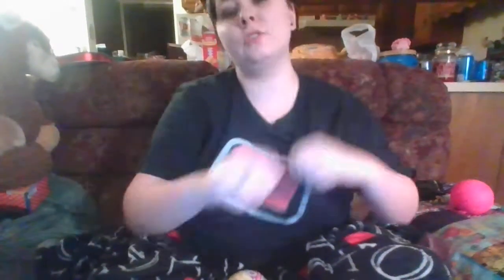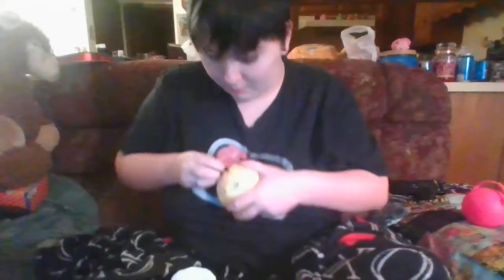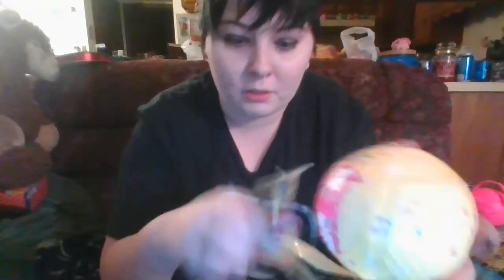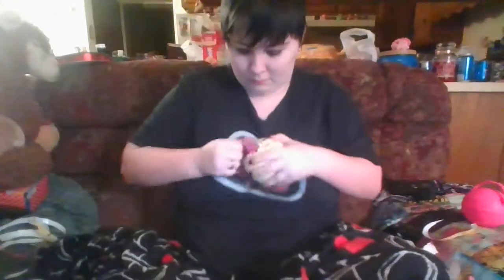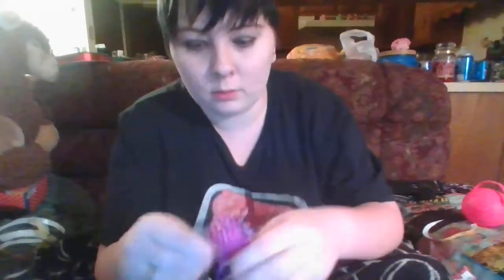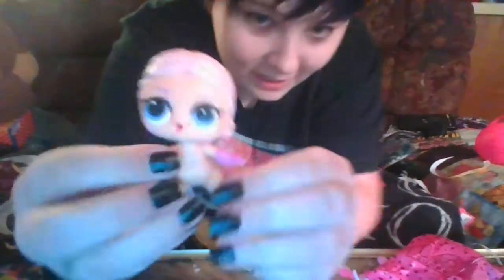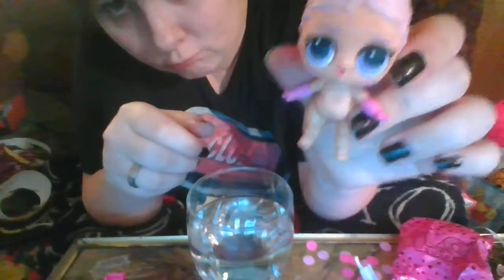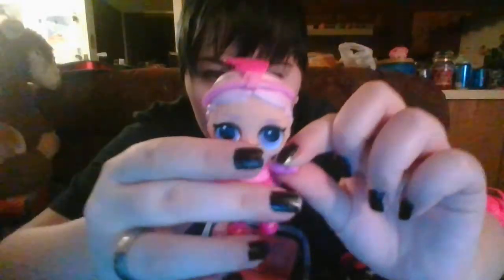LOL Surprise Doll: Confetti Pop!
This is my first time opening an LOL doll and lets hope it goes better than the LOL Pet